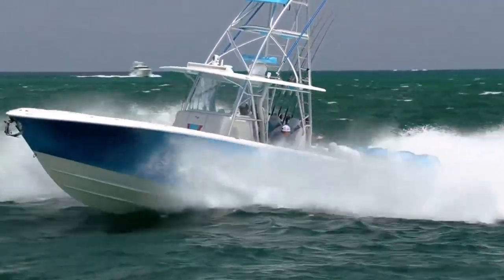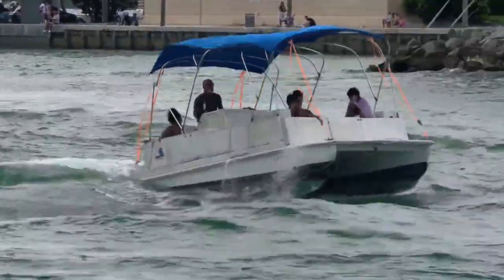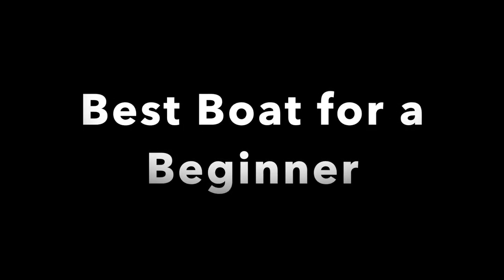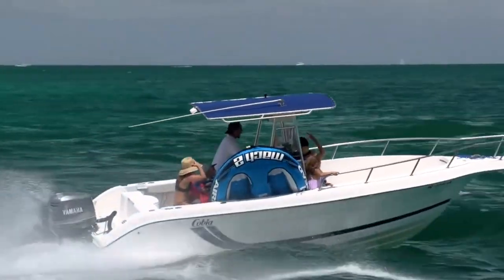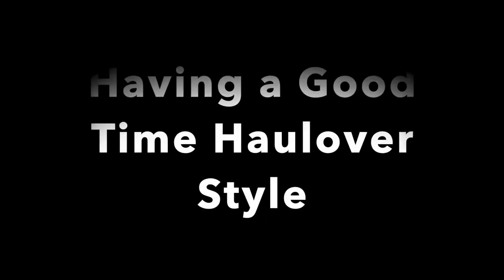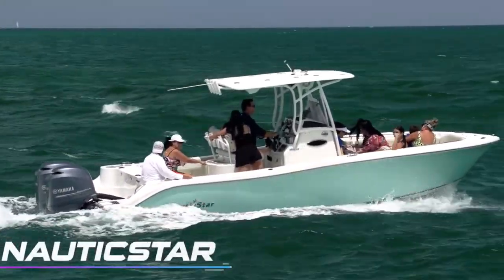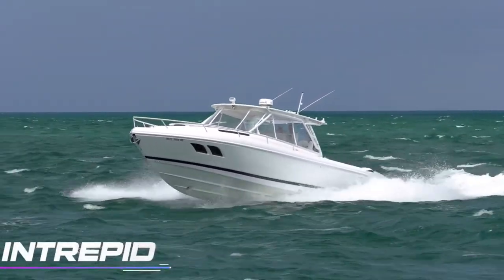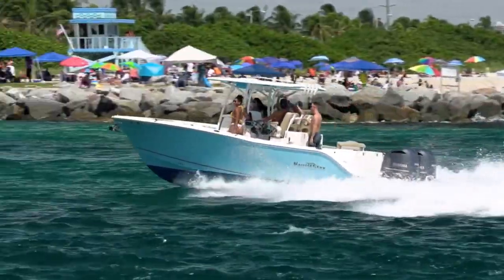PONTOON GOES FOR IT AT HAULOVER!! | Boats vs Haulover Inlet